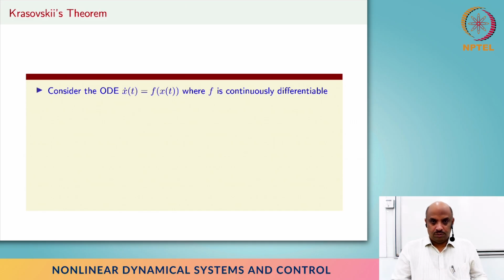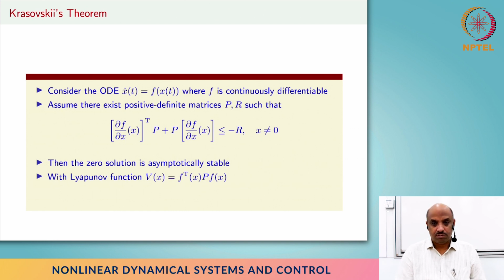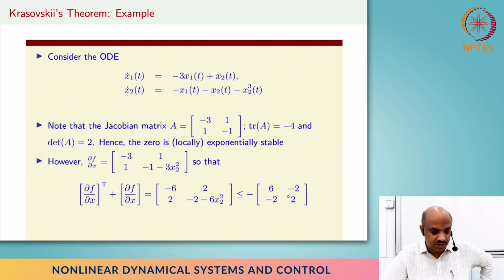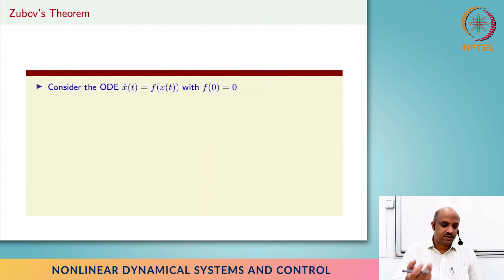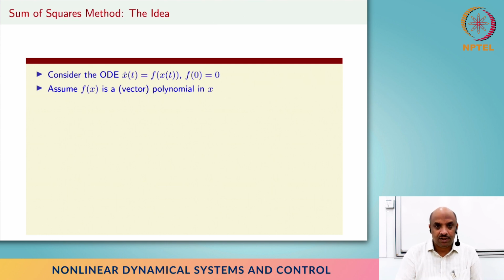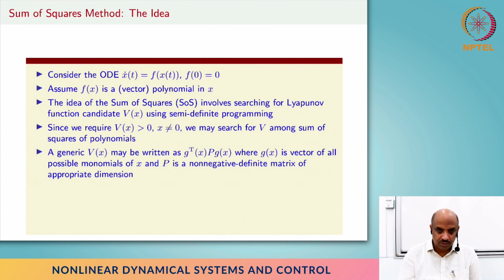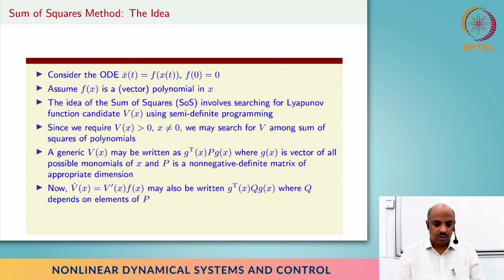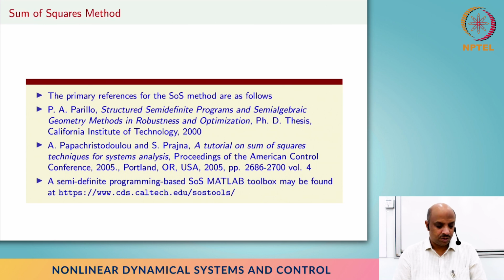Construction of Lyapunov Functions - Part 2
Gradient Method, Krasovskii's method, Sum of squares method